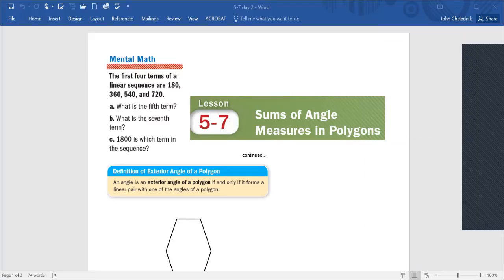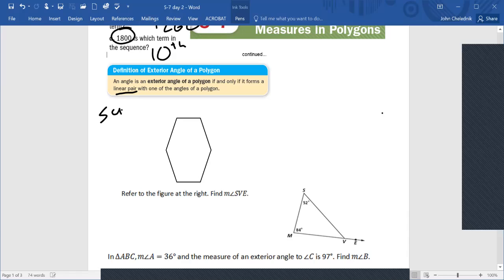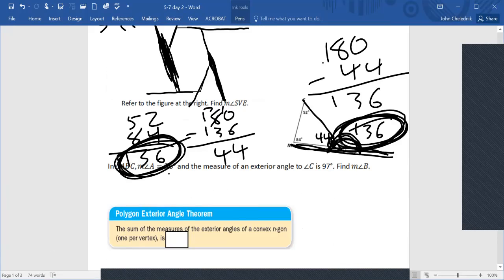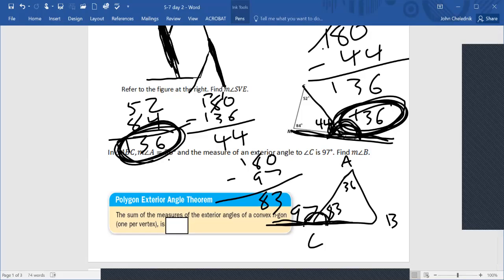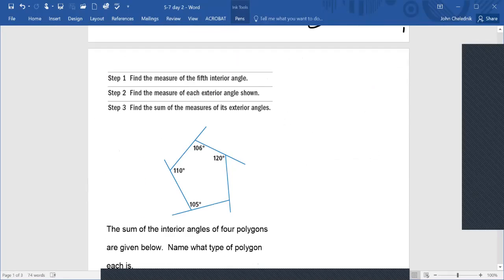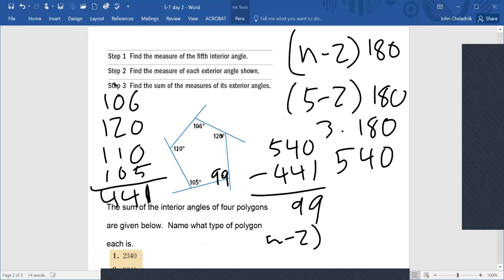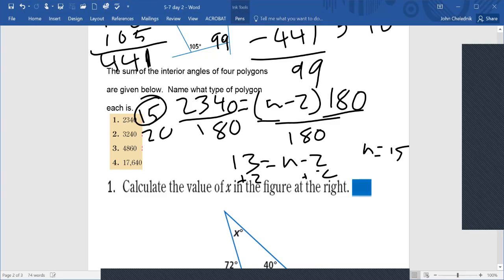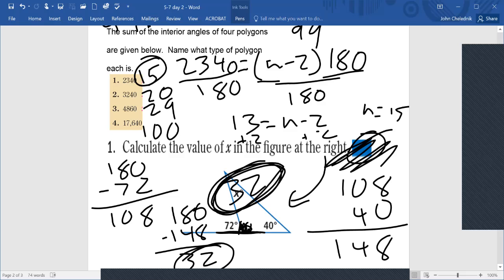5-7 notes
This video will help you fill out the 5-7 notes.